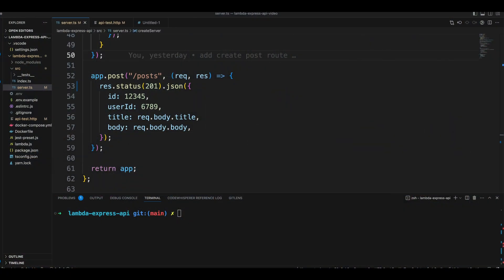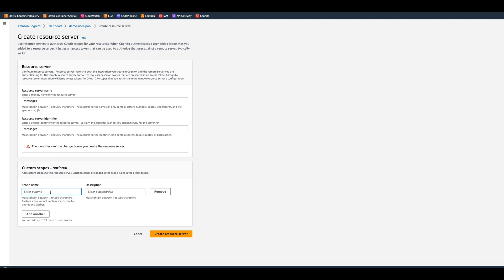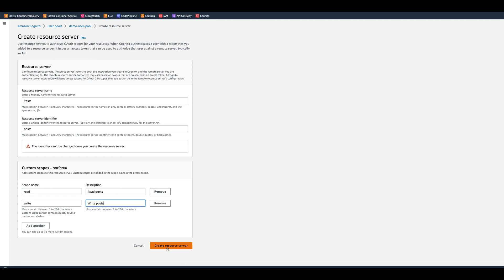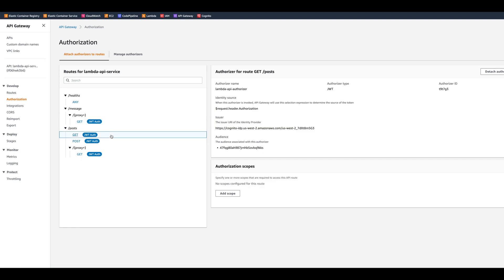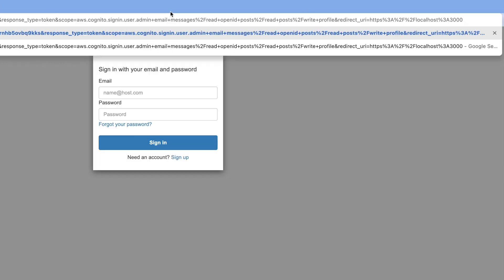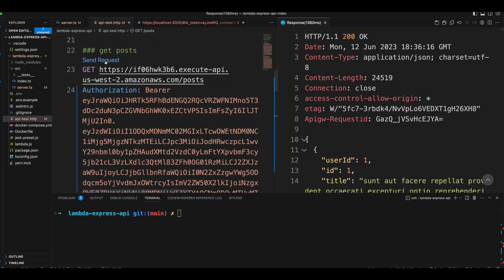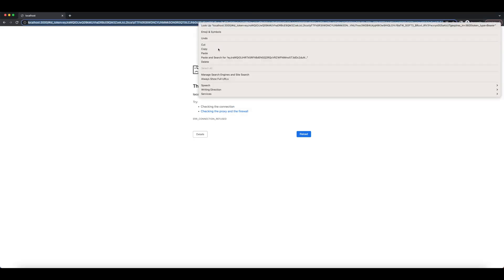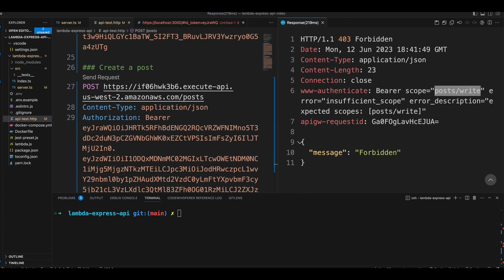AWS API Gateway JWT Authorizer Scopes and Cognito Resource Servers - ACL for Your Resources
Learn best AWS practices and design scalable solutions with the Solutions Architect's Handbook!

In this video we will take a look at how to protect specific API resources with permissions (scopes). The scopes are generated in AWS Cognito using resource servers and added to an access token. Specific scopes like orders/read or products/create are attached to JWT route authorizer. Now your have access control level protections for your resources.